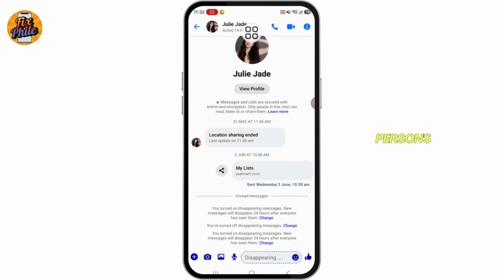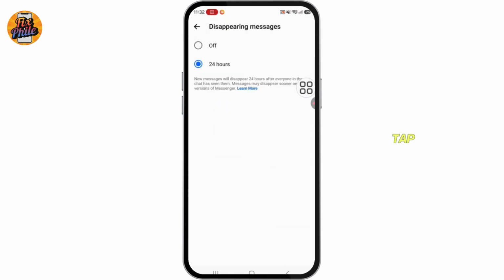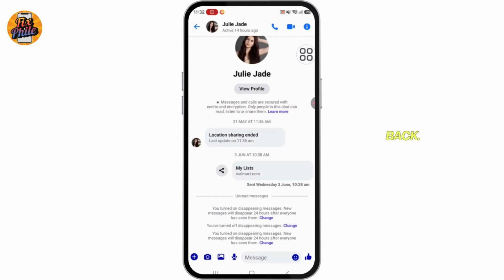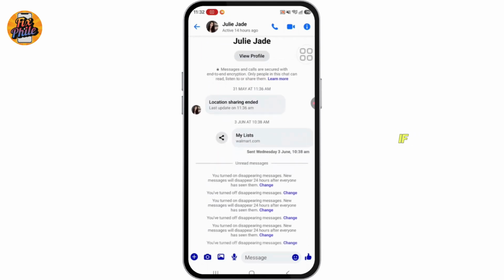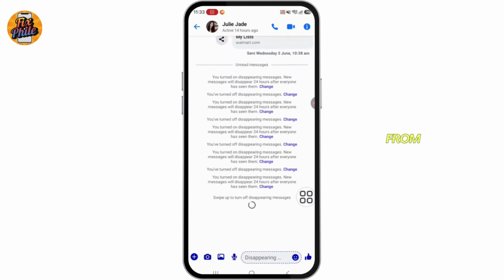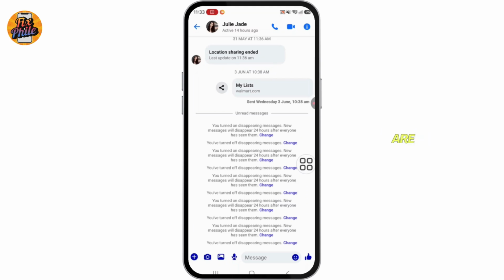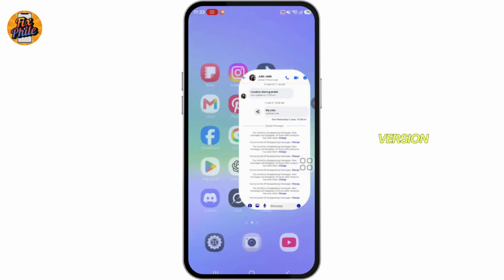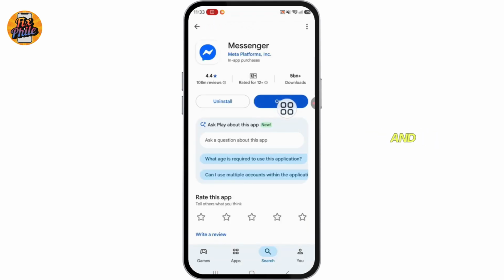How To Stop Messenger Messages from Disappearing (2026) | Turn Off Vanish Mode & Disappearing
How To Stop Messenger Messages from Disappearing (2026) | Turn Off Vanish Mode & Disappearing Messages

Learn how to stop Messenger messages from disappearing by turning off Vanish Mode, disappearing messages, temporary chats, and auto-delete conversation settings on Android and iPhone.

Timestamps:
00:05 – Open the Messenger App
00:20 – Open the Conversation Where Messages Are Disappearing
00:42 – Swipe Up or Tap the Chat Name to Open Chat Settings
01:00 – Turn Off Vanish Mode or Disappearing Messages
01:20 – Send a New Message and Confirm That Messages Stay in the Chat Permanently
01:35 – Done

If your Messenger messages keep disappearing, the most common cause is Vanish Mode or Disappearing Messages, which automatically remove messages after they have been viewed or after a set period of time. Follow this step-by-step guide to open the conversation, access Chat Settings, turn off Vanish Mode and any disappearing message timers, and make sure future messages remain visible in the conversation history. These steps work for Facebook Messenger on Android and iPhone, although the exact menu names may vary slightly depending on your Messenger app version and device.